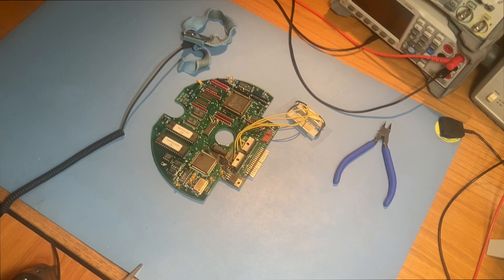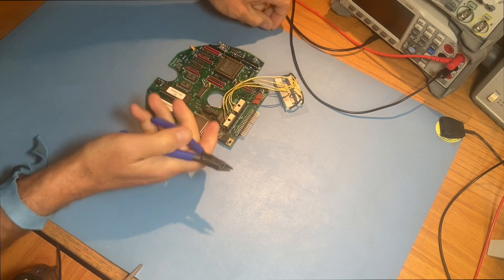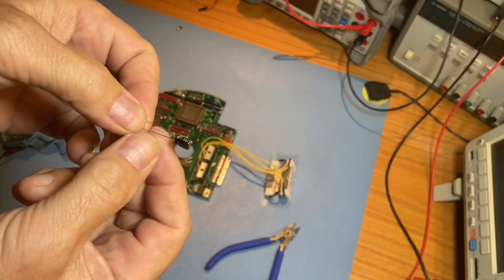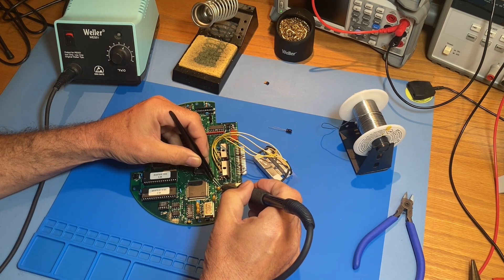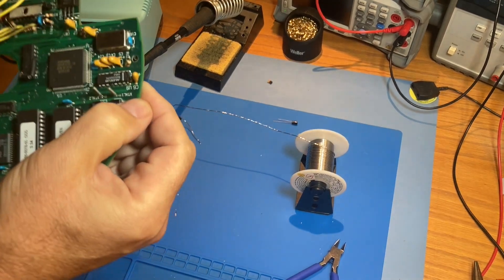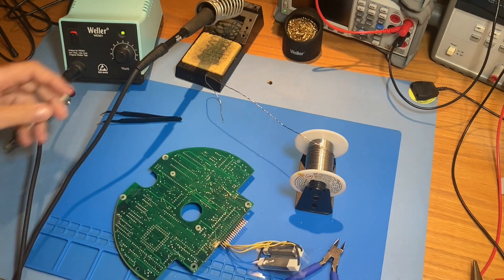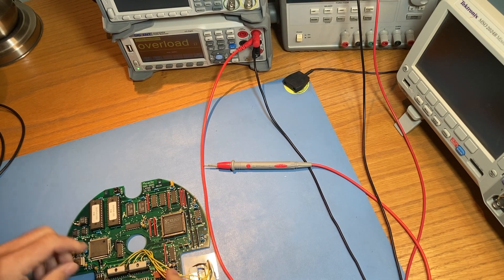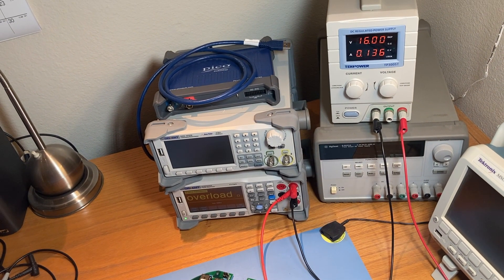LX200 Main PCB Repair C8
We repair an LX200 Main PCB by replacing a shorted capacitor (C8) and cleaning the damage from the board.